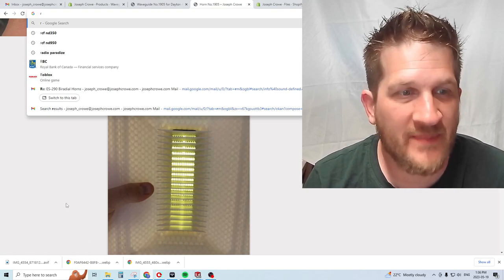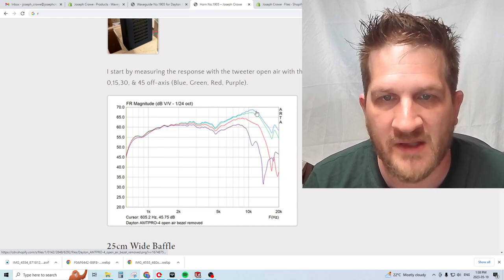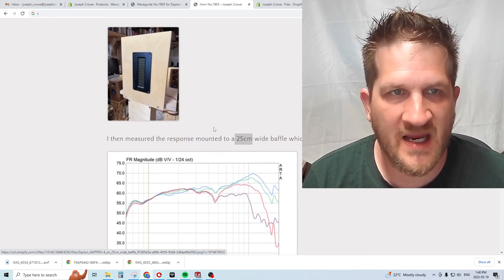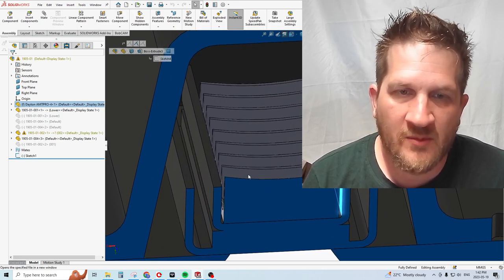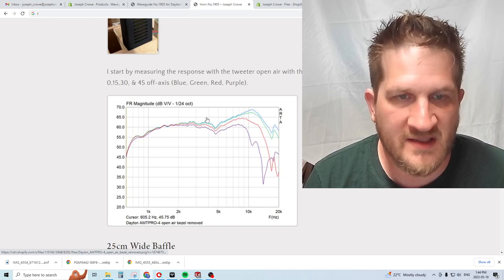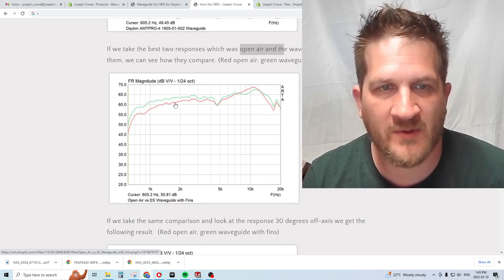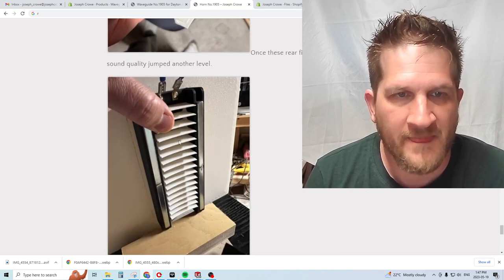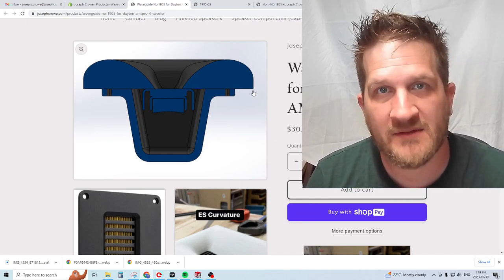Adding a waveguide to the Dayton Audio AMTPRO-4 Tweeter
In this video post I look at adding a waveguide to the Dayton Audio AMTPRO-4 tweeter.